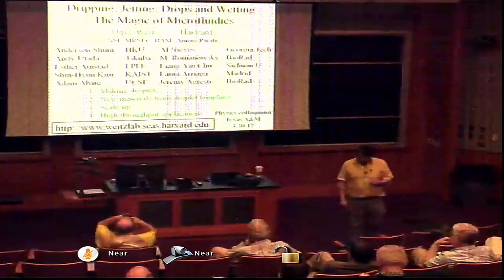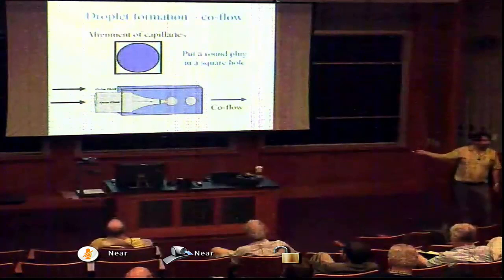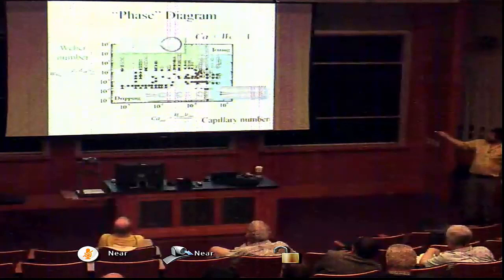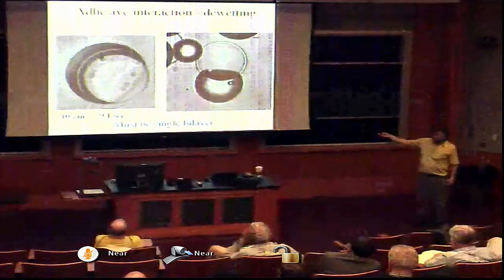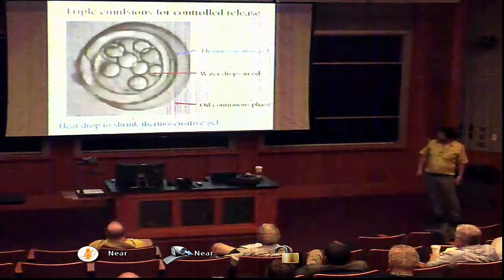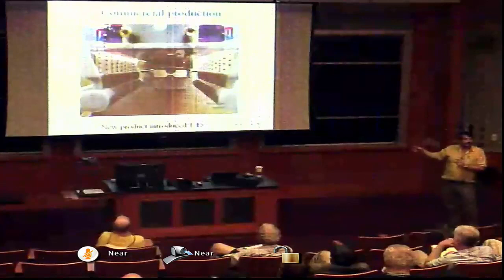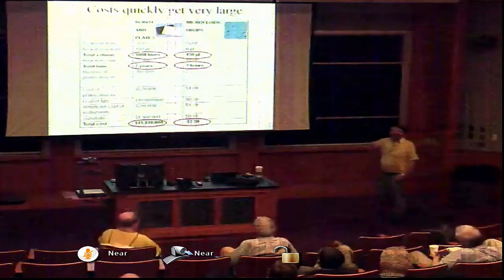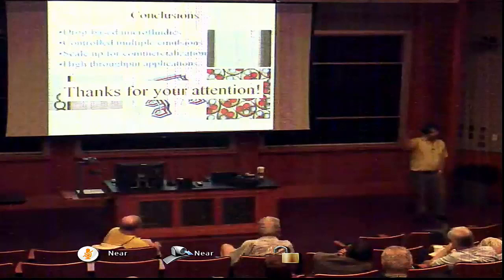David Weitz (Harvard University) Colloquium 03.30.17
Dripping, Jetting, Drops And Wetting: The Magic Of Microfluidics